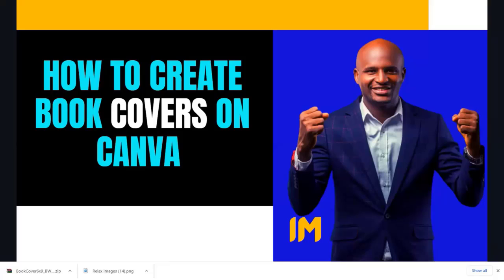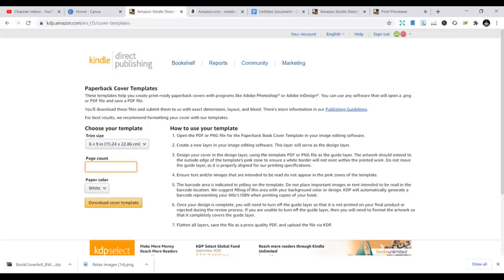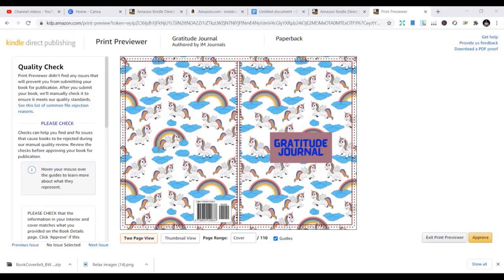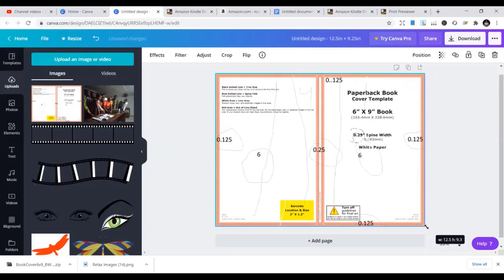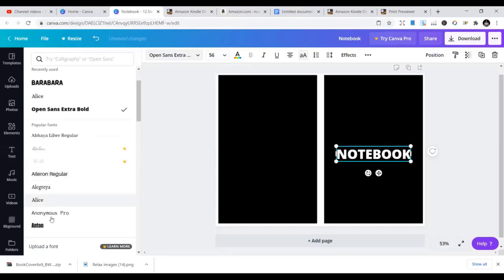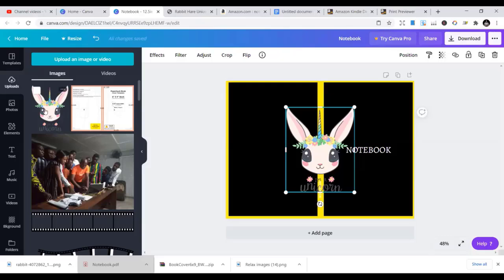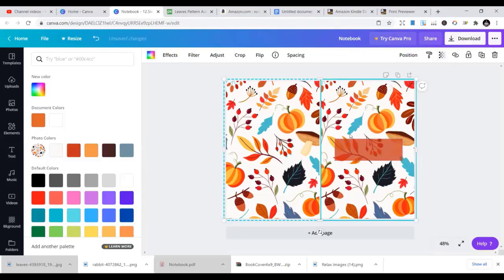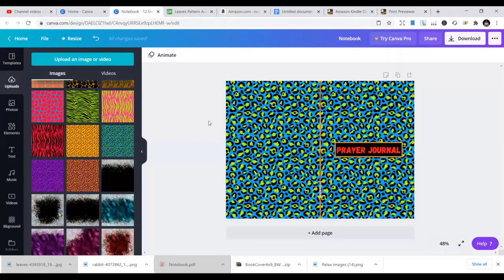Create KDP Journal Book Cover and Interior to Publish on Amazon | Canva Tutorial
The biggest hurdle, for most beginners, to creating and publishing KDP no content and low content books on Amazon is getting started. It can seem very overwhelming. In this video I break down and teach you the process, form start to finish, for creating your first KDP lined notebook or journal. Even if you are experienced there are some very useful tips in this video. Creating KDP journals and notebooks is a great way to start an online business which was how I was able to quit my job and go full time online.